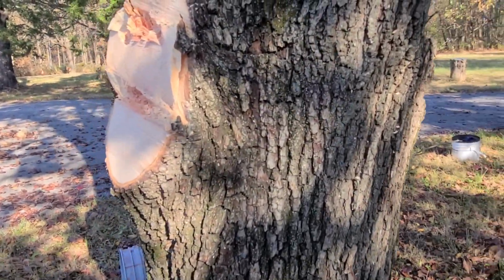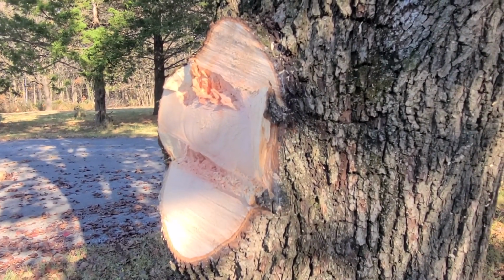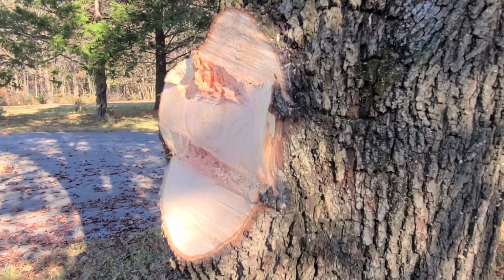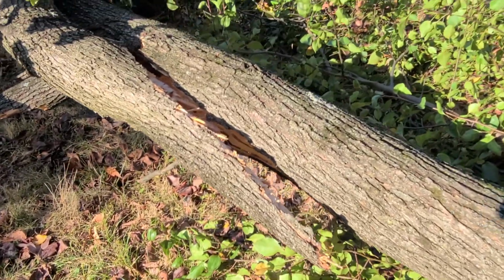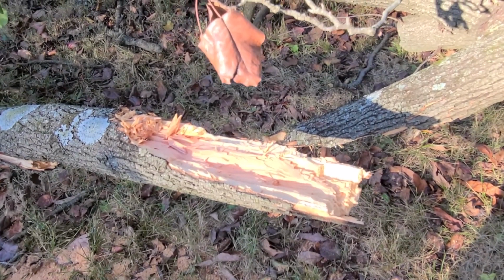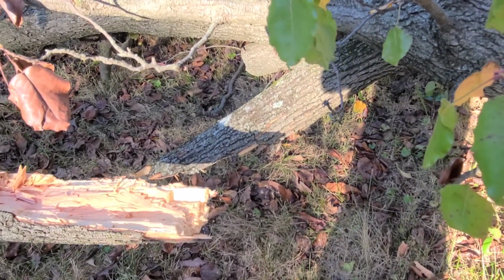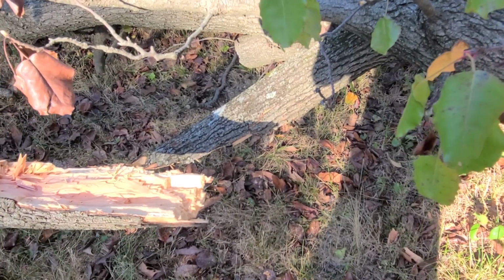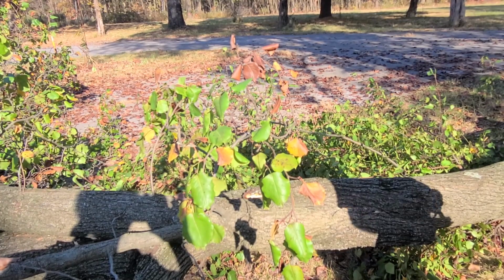Bradford Pear Deconstruction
The Bradfords have been here for a bit more than 35 years, and it is time for them to go. We started today, taking off limbs that throw off the balance or tangle with a neighboring tree. Stand back a bit and be ready to step back when out-of-balance stems pop as this one does.  They move fast!